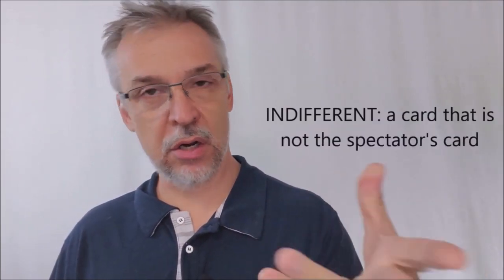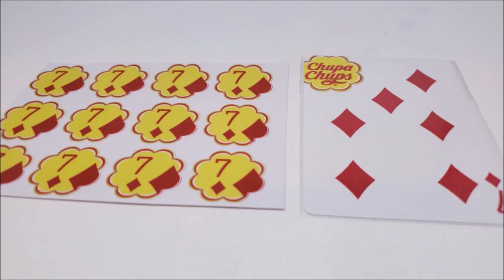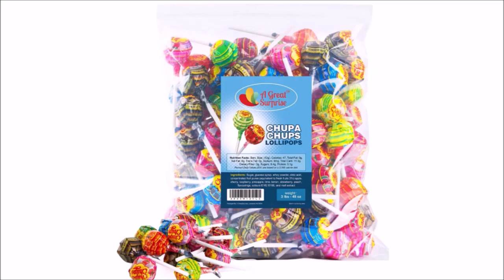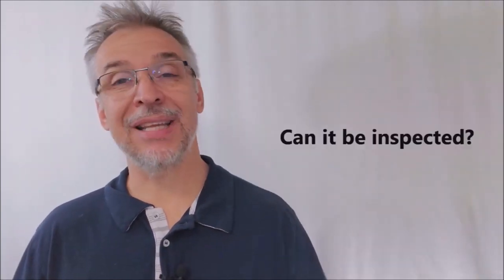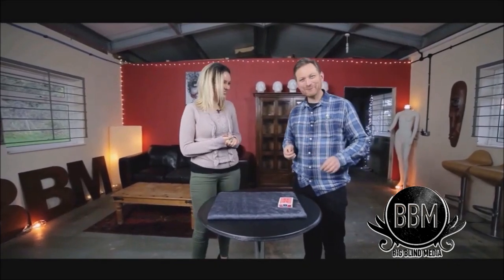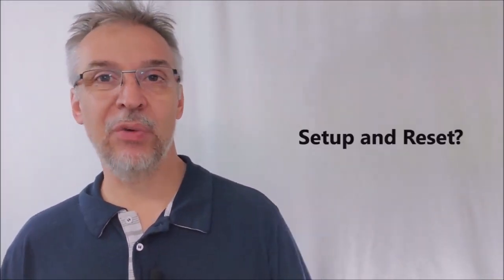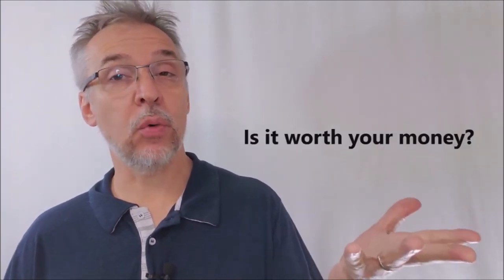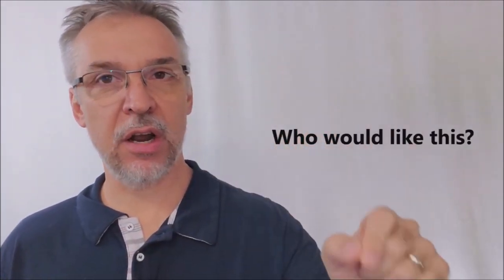Magic Review - Supa Chupa Scoopa by Steve Rowe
Magic Orthodoxy Opening Title Plate:
Magic Tricks
Best Magic
Easy Magic
Learn Magic